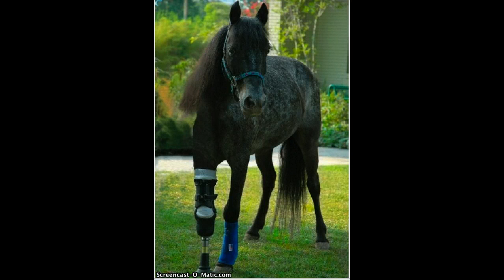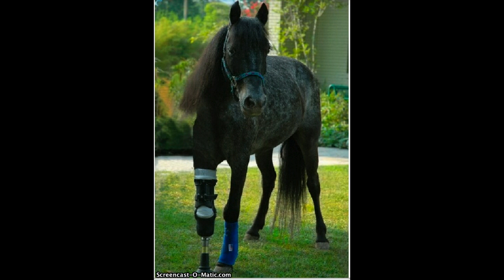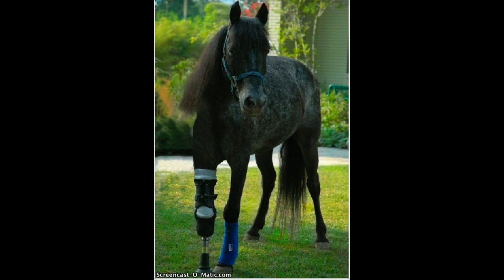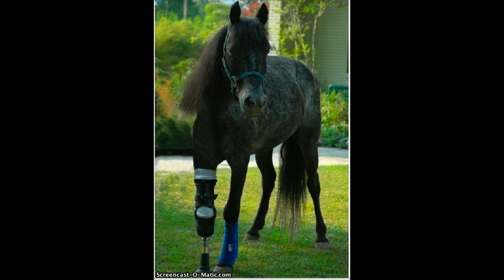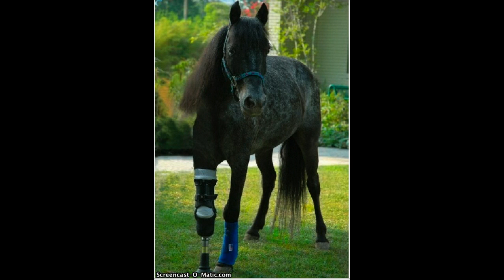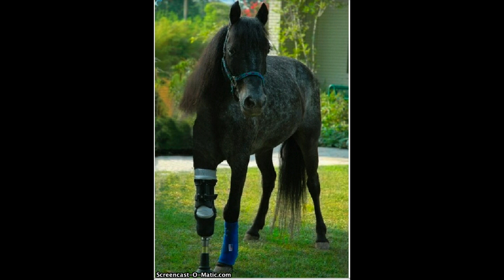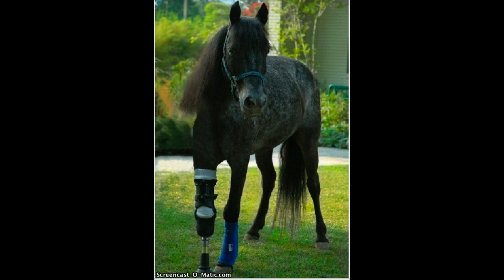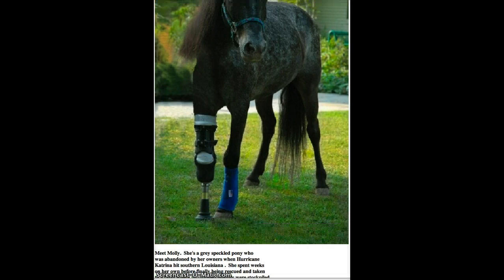Miracle Molly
Meet Molly.  She's a grey speckled pony who
was abandoned by her owners when Hurricane
Katrina hit southern Louisiana .  She spent weeks
on her own before finally being rescued and taken
to a farm where abandoned animals were stockpiled.
While there, she was attacked by a pit bull terrier
and almost died.  Her gnawed right front leg became
infected, and her vet went to LSU for help, but
LSU was overwhelmed, and this pony was a welfare
case. It's obvious to me that Molly had a bigger role to
play in life, Moore said.  She survived the hurricane,
she survived a horrible injury, and now she is giving
hope to others.' Barca concluded, 'She's not back to normal,
but she's going to be better.  To me, she could be a
symbol for New Orleans itself.'